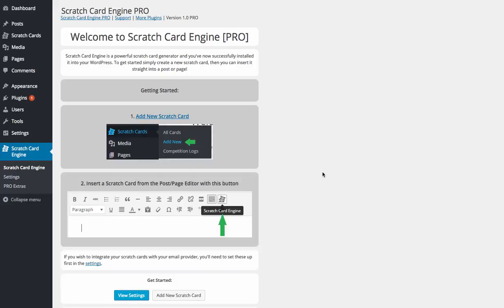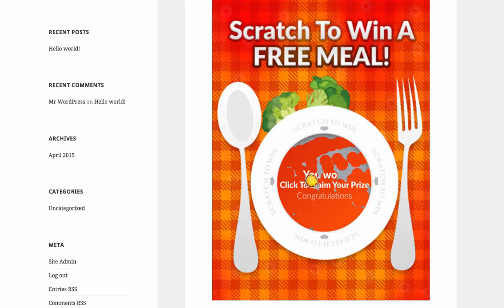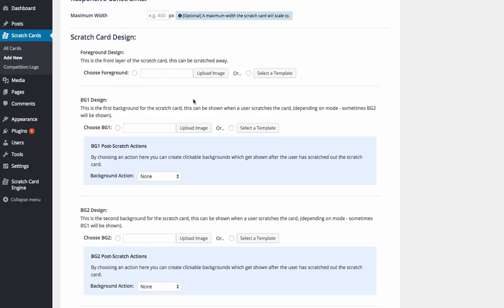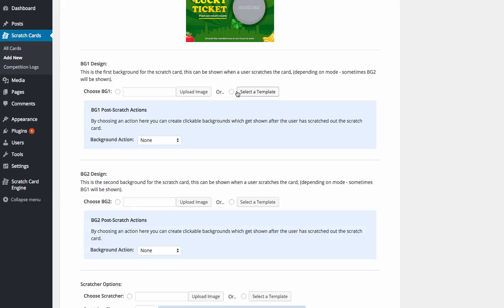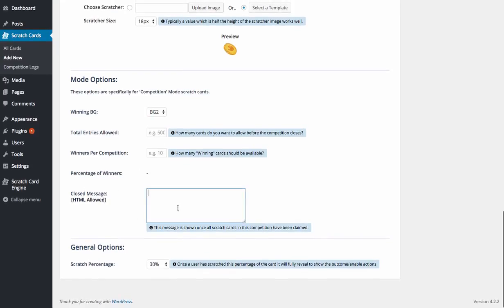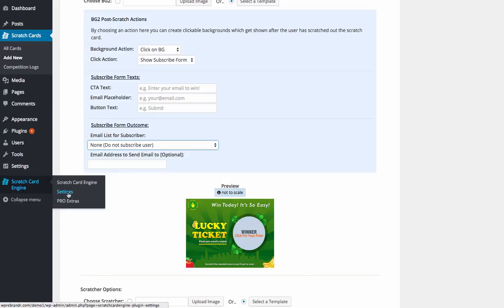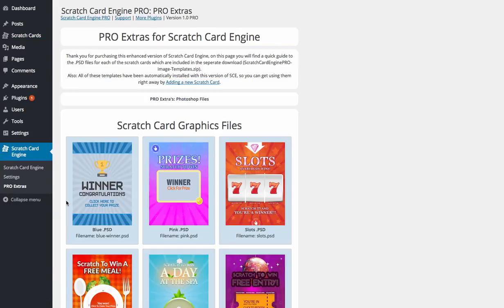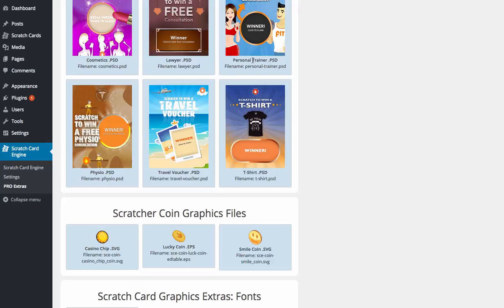Scratch Engine Pro Demo - Get $389K BONUS & BIG OFF